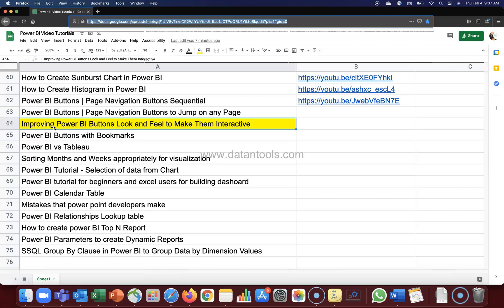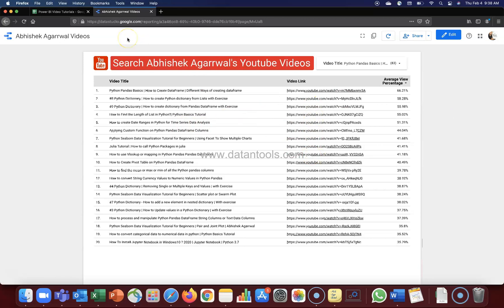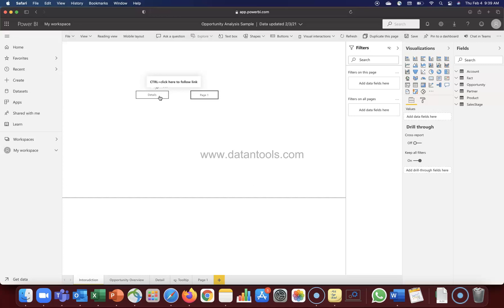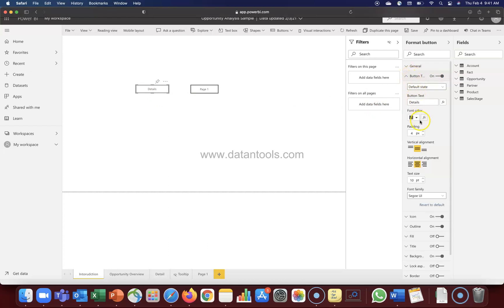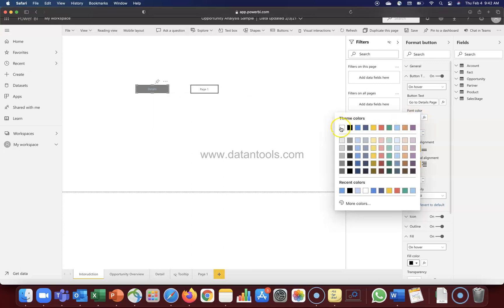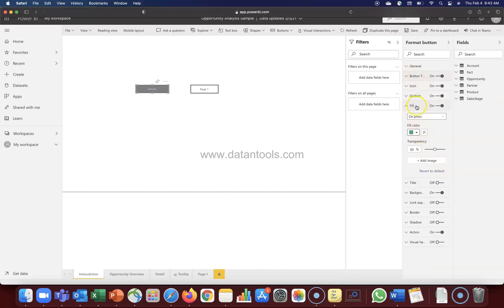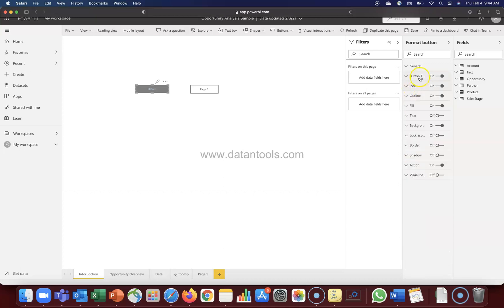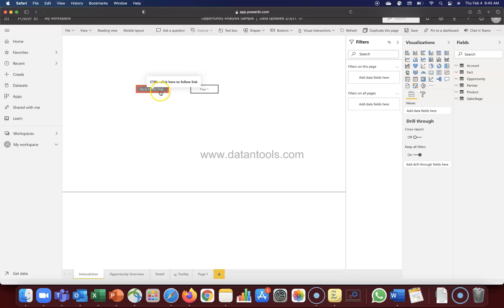Improving Power BI Buttons Look and Feel to make them more interactive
Power BI Button Tutorial on how to improve the look and feel of a button by using various states like default mouse on hover and clicked. Button properties like text, fill and outline etc. provide flexibility to configure the formatting at each state and change the behavior of button whenever someone is hovering over the button or click the button. This is very useful to create app or website like buttons.